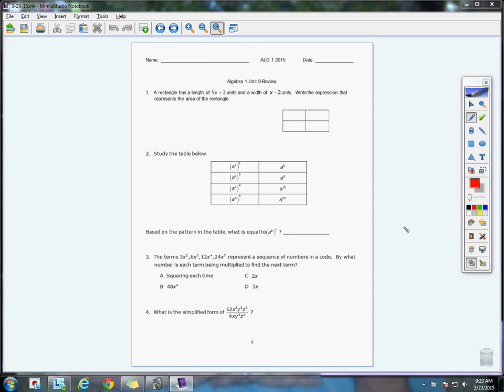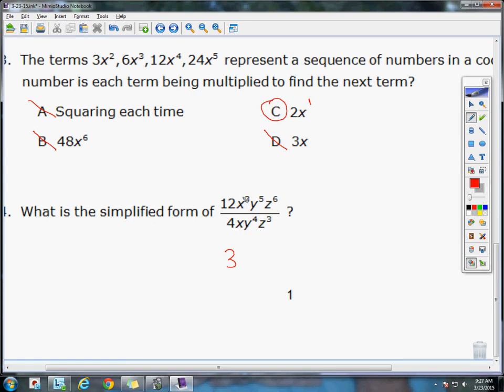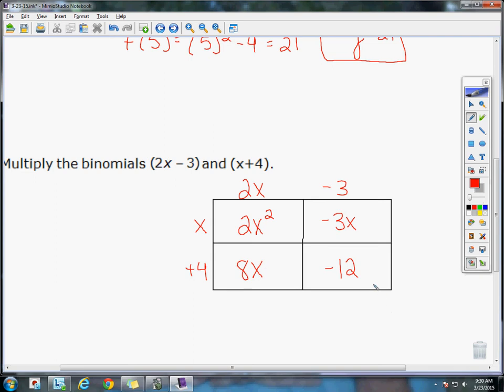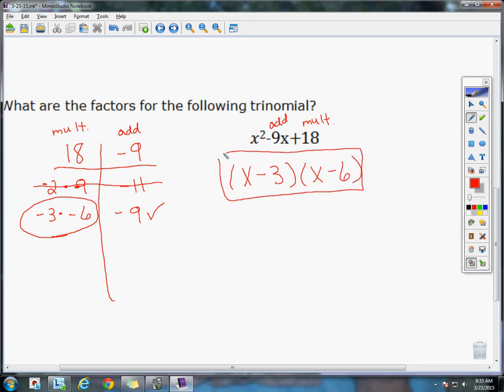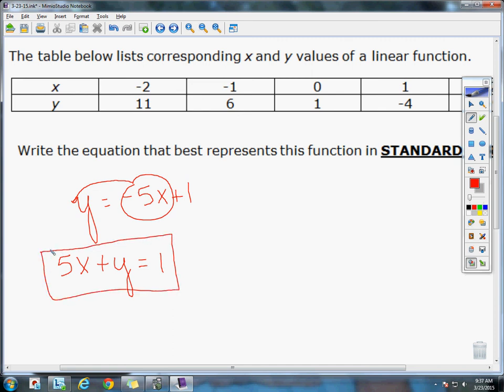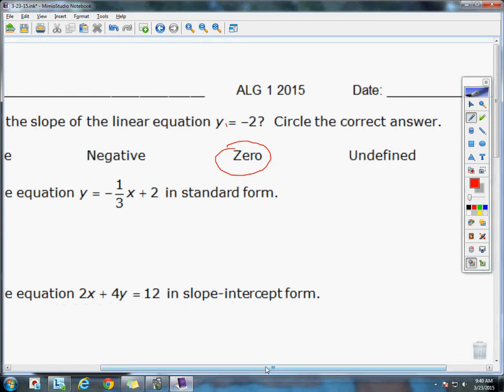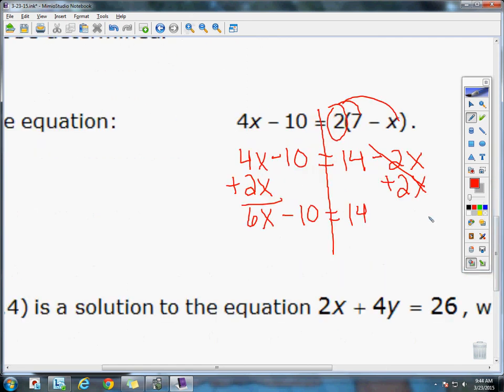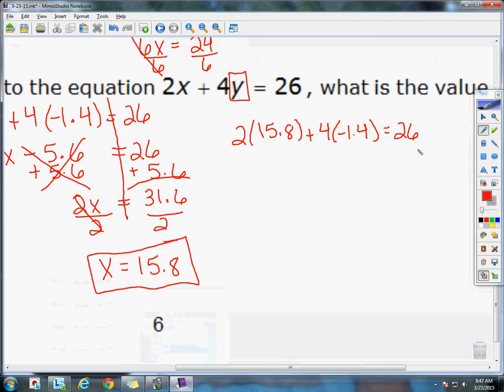CHS-Ms. Taylor- Unit 8 Test Review